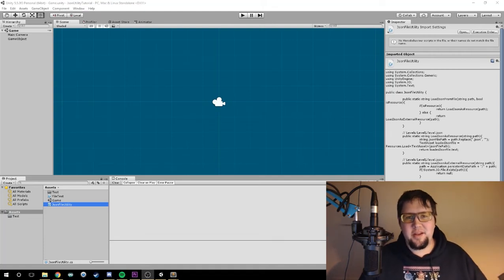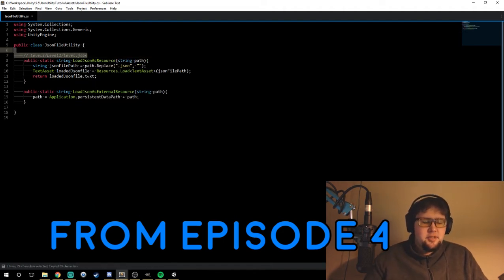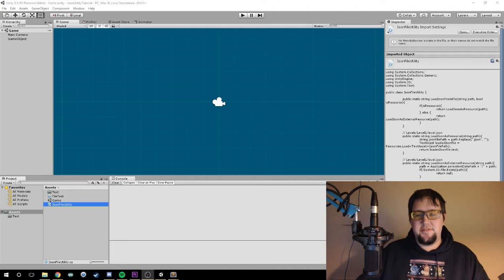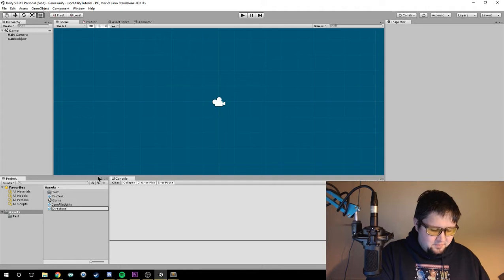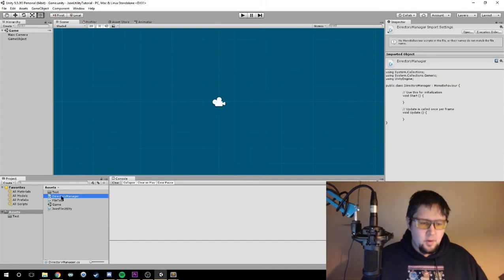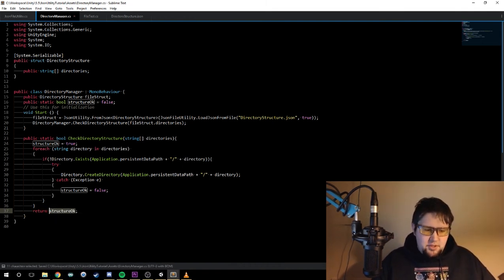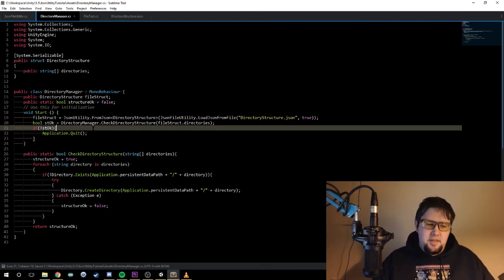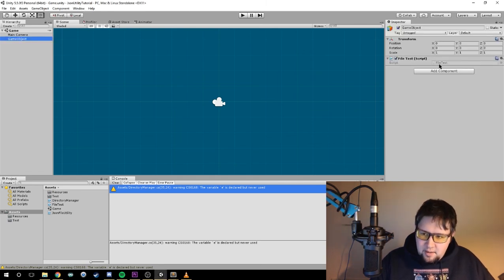External Folder Directory Validation - Unity JsonUtility Tutorial [Episode 6]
Quick update because I missed this in my other tutorials! If you haven't seen those go check out the playlist below to see the other 5 episodes!